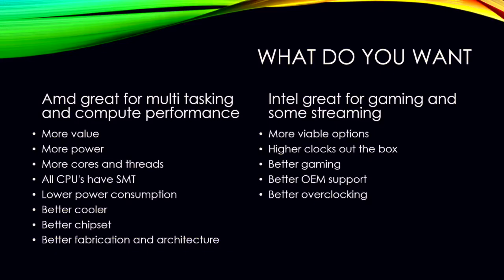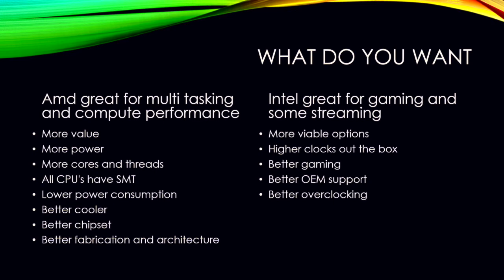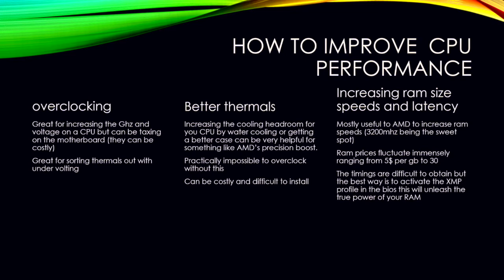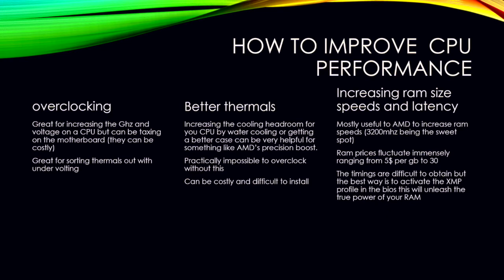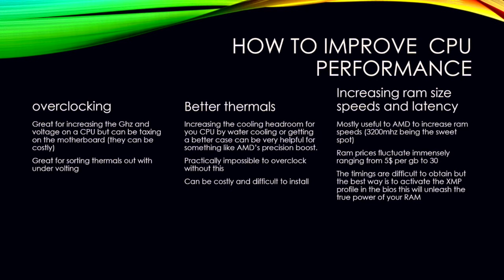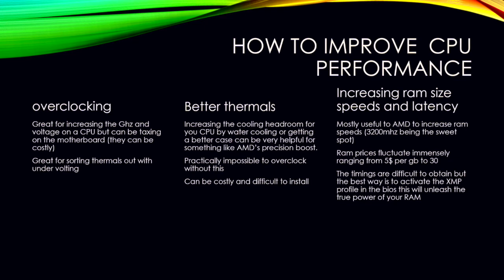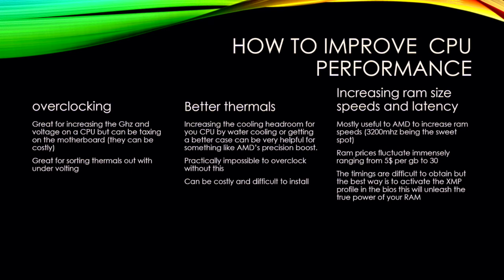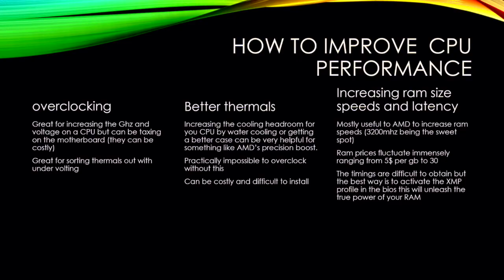how to increase your cpu performance (intel vs AMD)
this video will be explaining the basics of cpu performance and what to do to increase it and what benefits the 2 leading brands (AMD and intel)